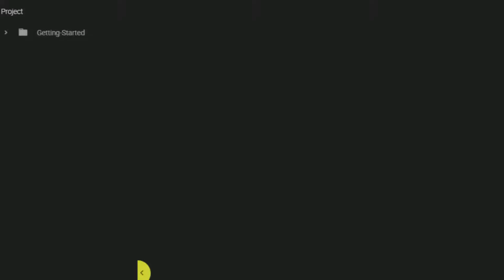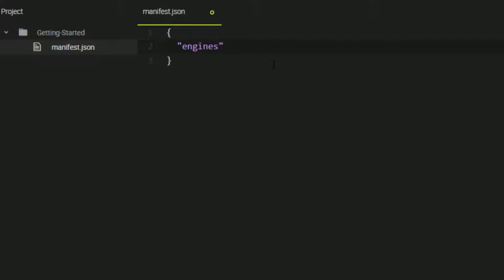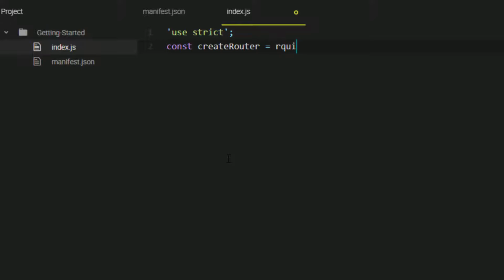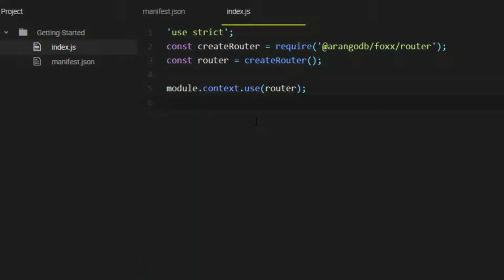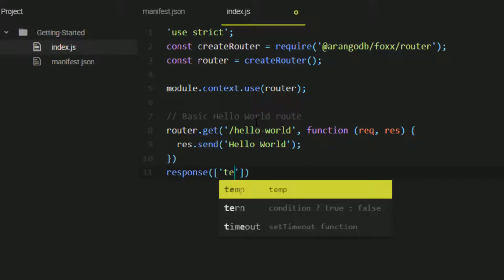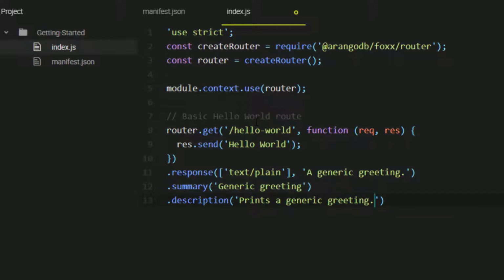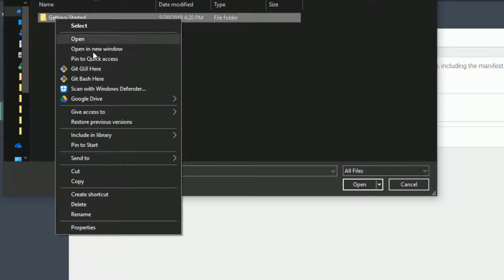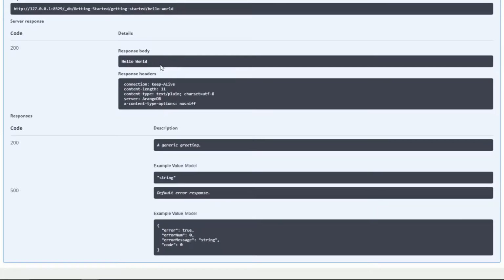03 - Create and Install a Foxx Microservice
Make learning even easier by using the ArangoDB managed service, Oasis.

In this video you are shown how to setup a basic Foxx project and then how to install it using the Webview.

This introduction to Foxx comes from our ArangoDB Fundamentals Course available on Udemy.